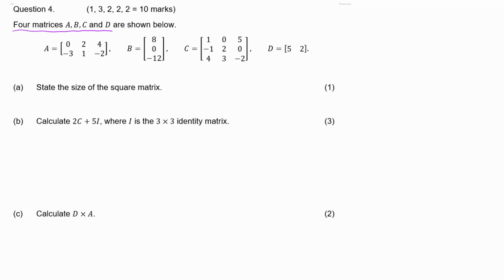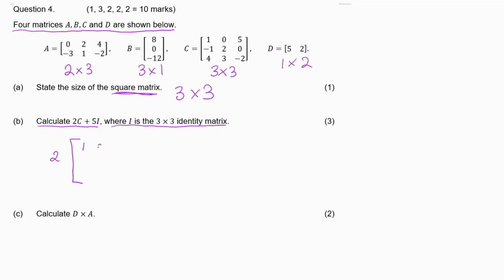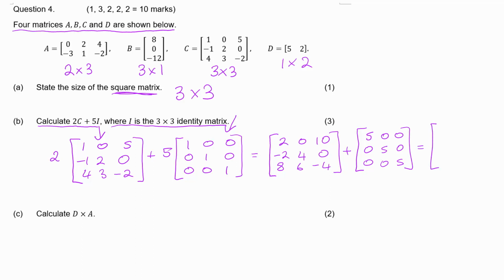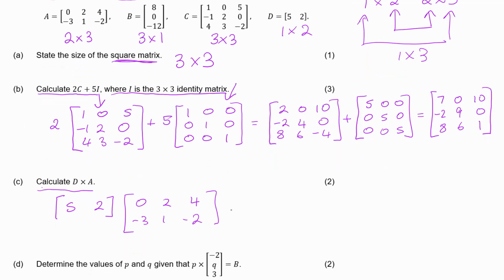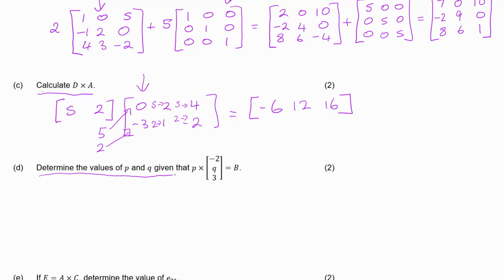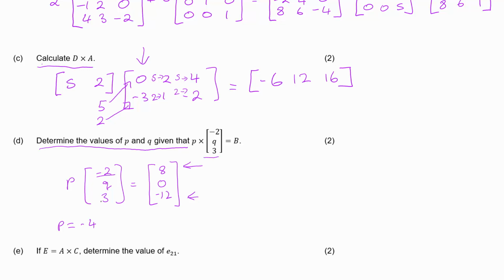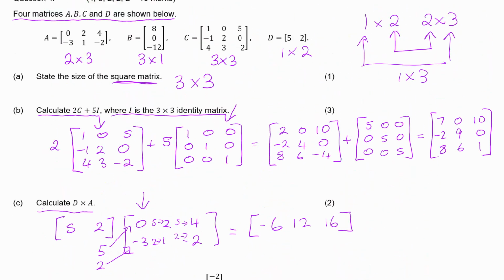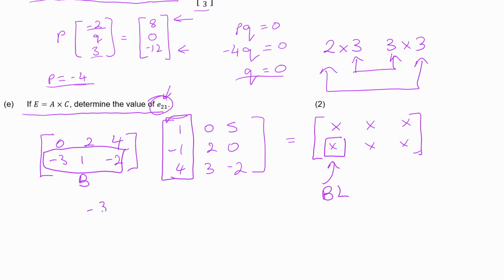Year 11 Apps 2022 Test 1 Q4